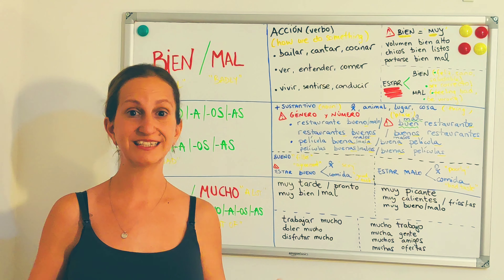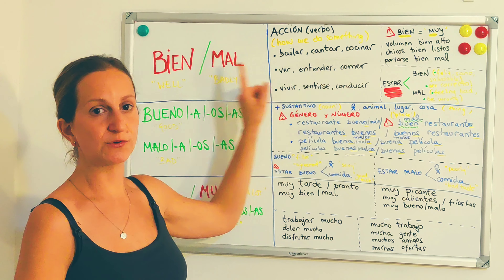PART 2. BIEN/MAL, BUENO/MALO & MUY/MUCHO - Spanish Lessons Online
All these are words we use a lot  everyday and I wanted to clarify each of them and give you more examples to avoid any confusion.

My name is María, I'm originally from Spain but I've been living in London since 2008.

I studied both at the University and Music Conservatoire in Zaragoza, Spain. I've been teaching music (cello) and languages (Spanish & English) for over a decade now and I've created this channel to help you with your Spanish no matter what your level is and wherever you are in the world.

Appealing enough?

If you are willing to learn or improve your Spanish with a native Spanish teacher, you are in the right place! Let's learn while making the process fun, interactive and efficient!

Beginner - Intermediate - Advanced levels

I would like to read your comments, doubts, questions, ideas you may have so I can make videos to help you out with your queries. We can arrange private tuition online and conversation sessions are also available.

Looking forward to hearing from you. Have a lovely day!

Muchas gracias. ¡Hasta pronto!